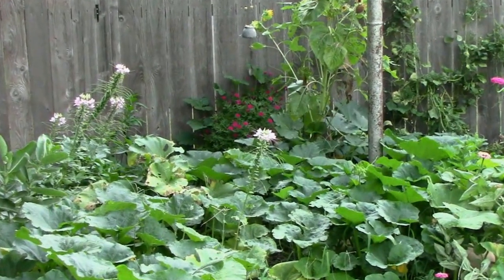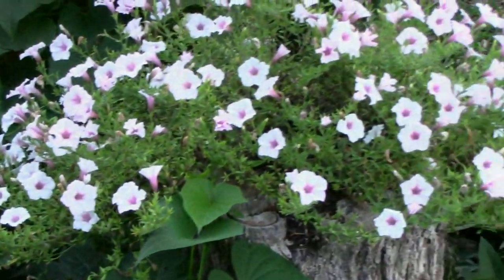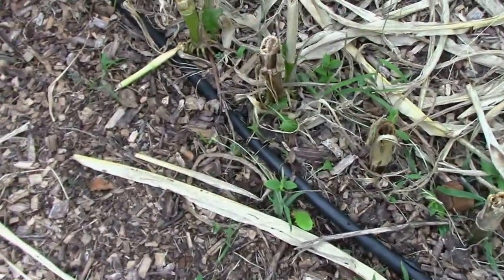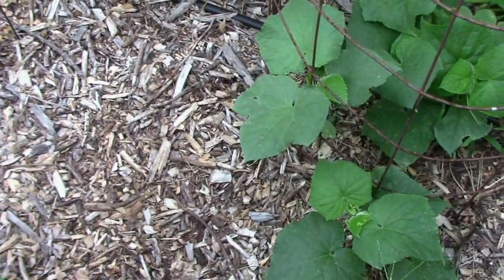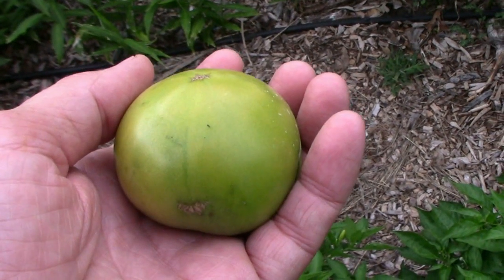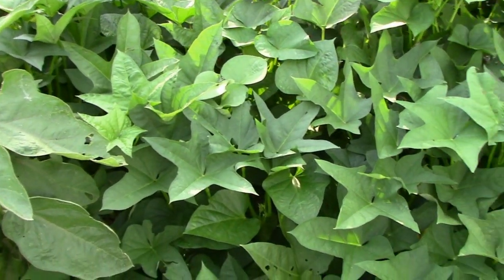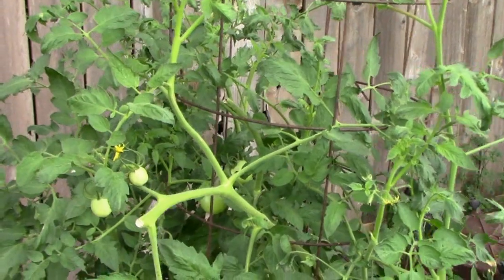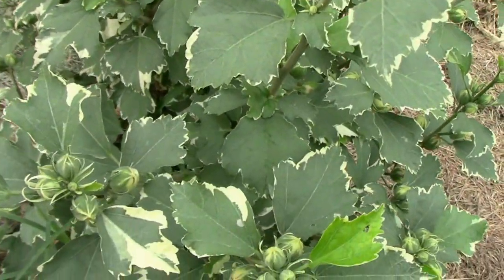August Vegetable Garden Update and Tour - Midwest Zone 6, Week 4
August is quickly slipping away, but the garden is still producing lots of great things to eat. The peppers are doing great, and we will have lots of harvests on those in the coming weeks. The sweet potatoes are growing extremely well, and we will be harvesting some of those soon. We are also still getting lots of cucumber, and some tomatoes too. Be sure to let us know how your garden is doing, and if you grow more than you need, share it with someone.

Much of what I use in our garden is right